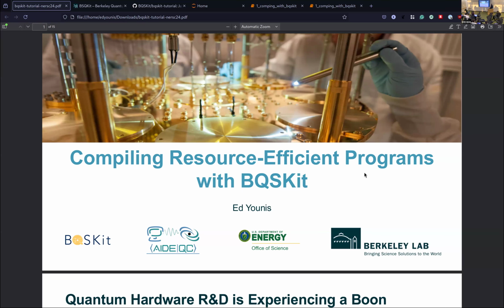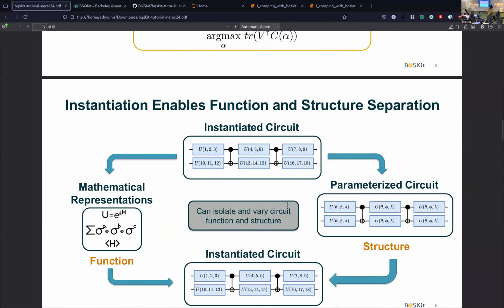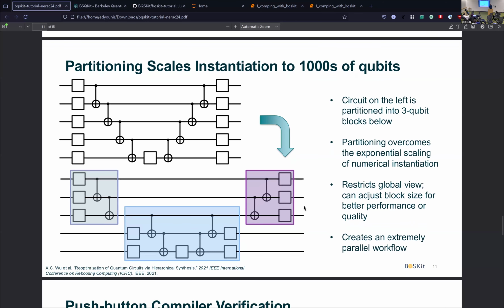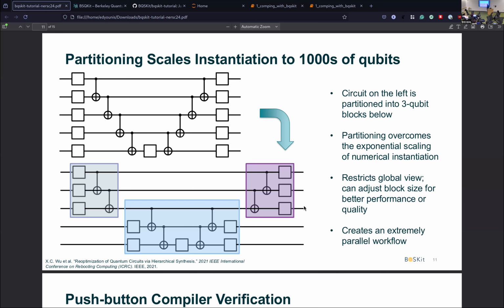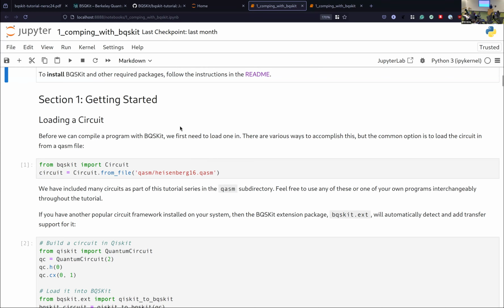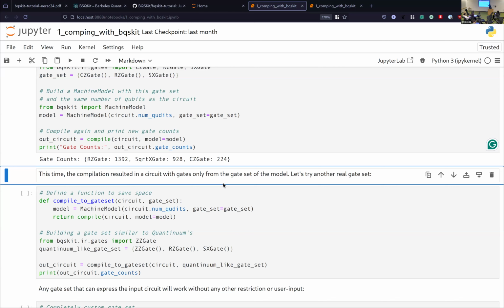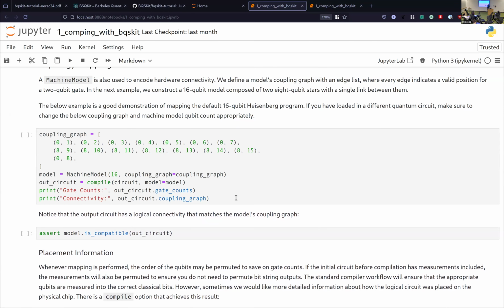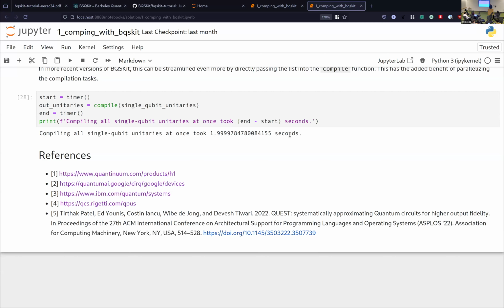Day 1: Compiling Resource Efficient Programs with BQSKit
Speaker: Ed Younis (Lawrence Berkeley National Laboratory)